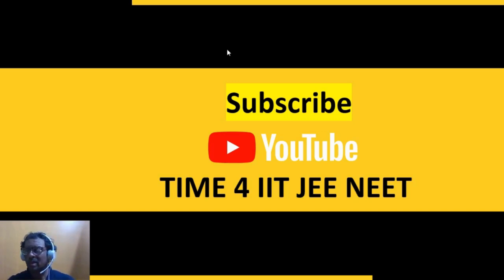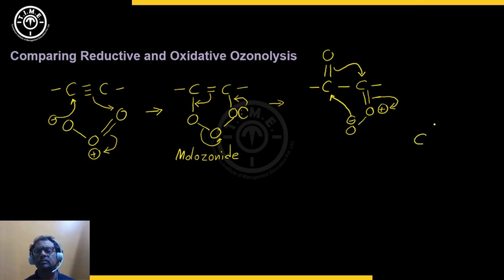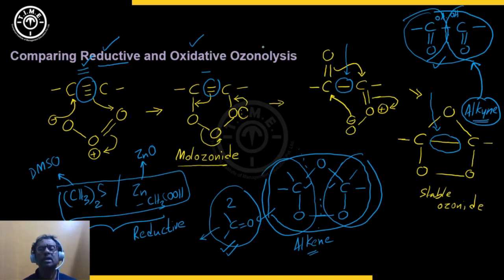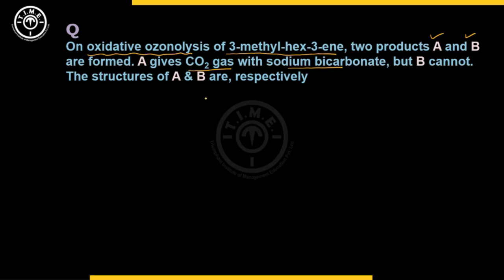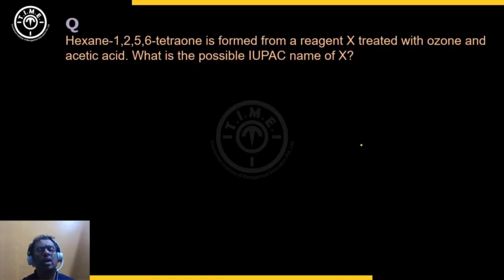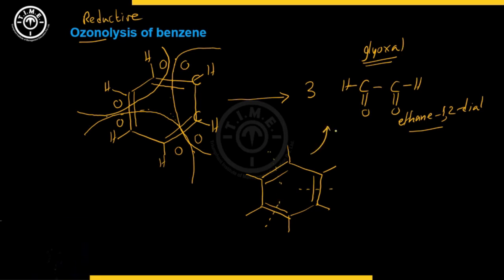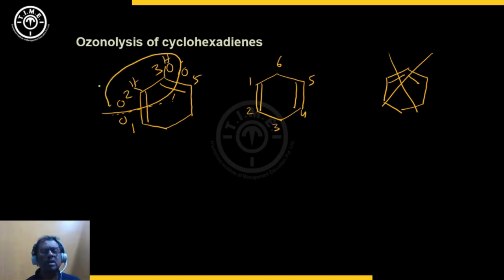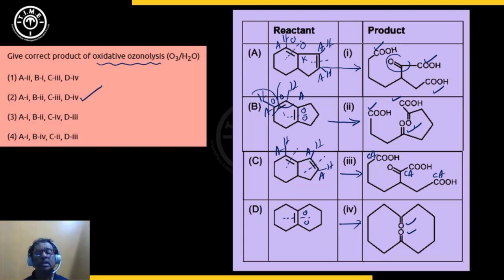Chemistry Simplified | Hydrocarbons | Ozonolysis- 2 | Class - 11th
Continue your understanding of Ozonolysis with this Chemistry Simplified session on Hydrocarbons – Ozonolysis (Part 2) for Class 11. This video explains the detailed mechanism, oxidative vs reductive ozonolysis, product formation, and exam-focused problem-solving strategies to help you decode one of the most important reactions in organic chemistry. Ideal for Class 11, JEE, NEET, and board exam preparation, this lesson strengthens your fundamentals with clarity and precision.